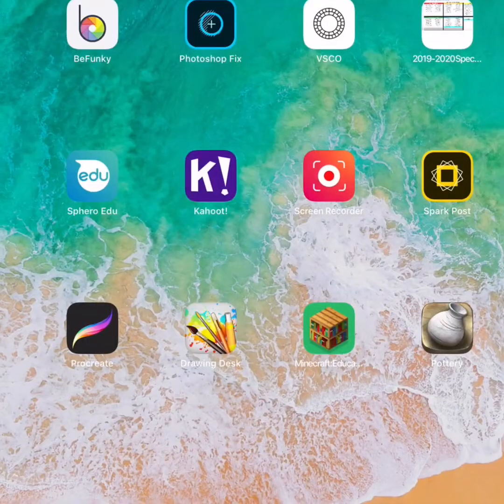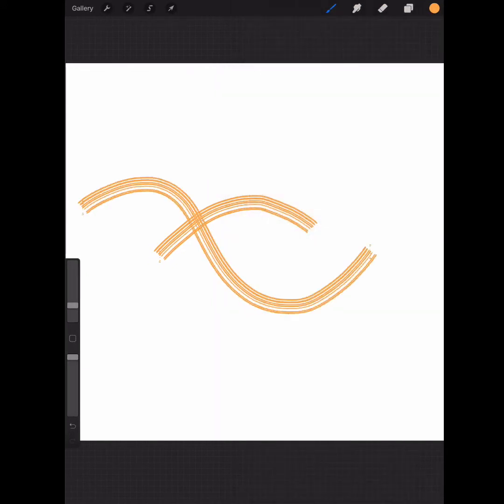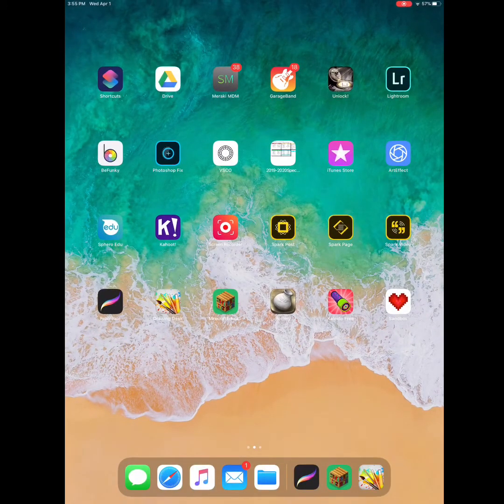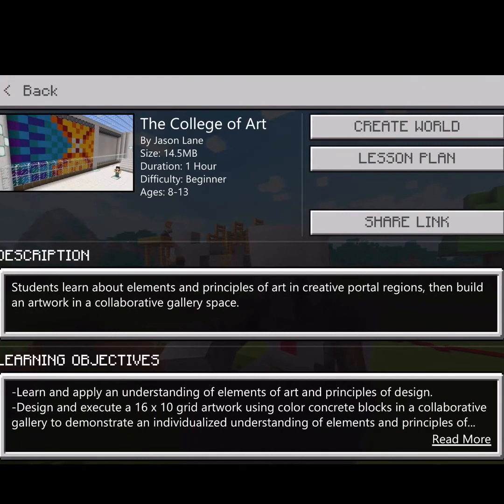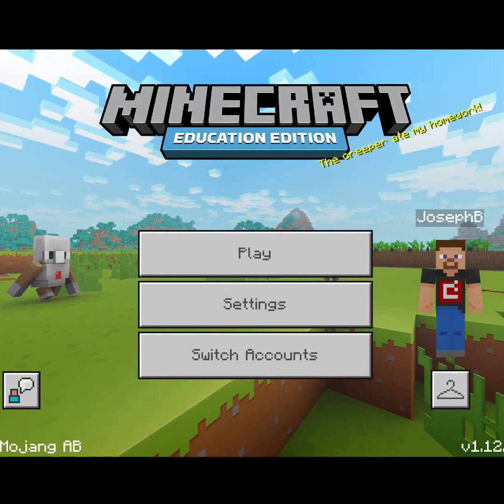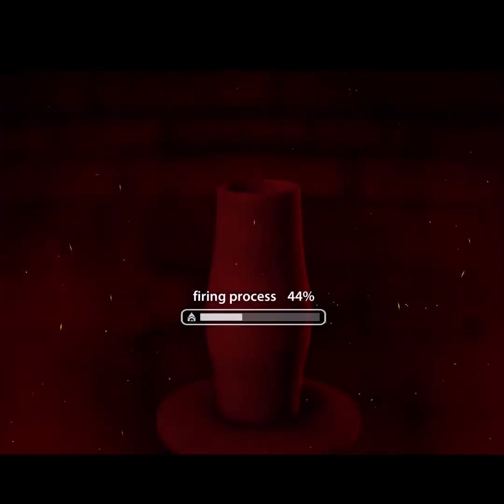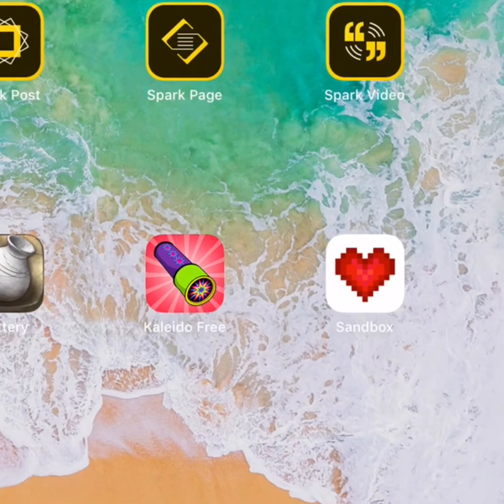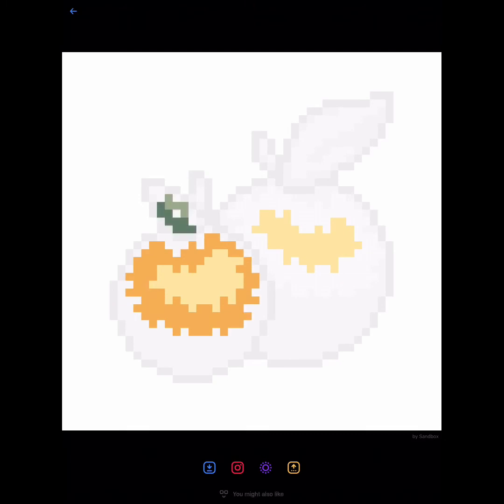Creative Apps to try!